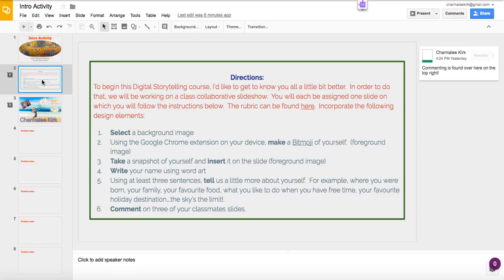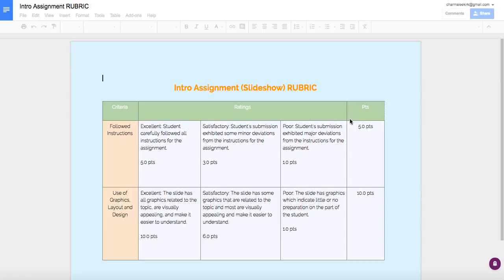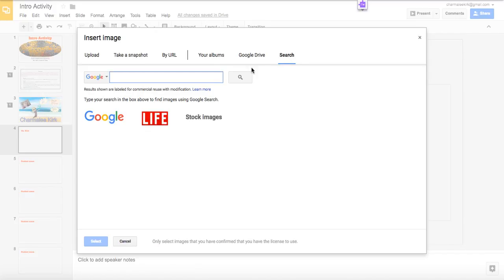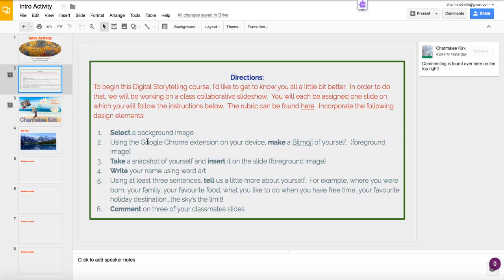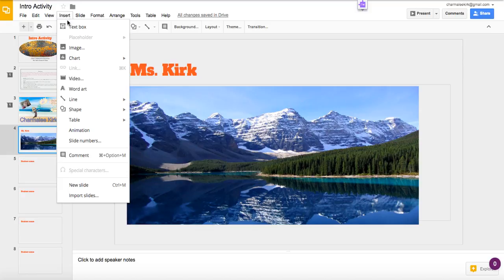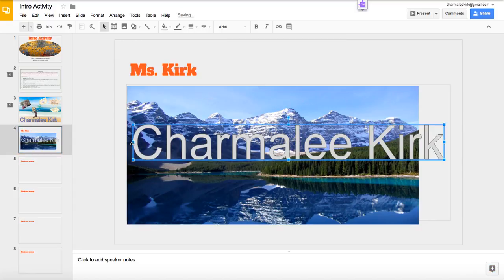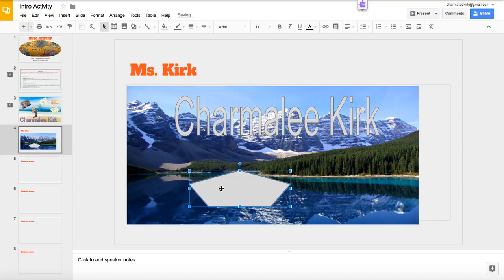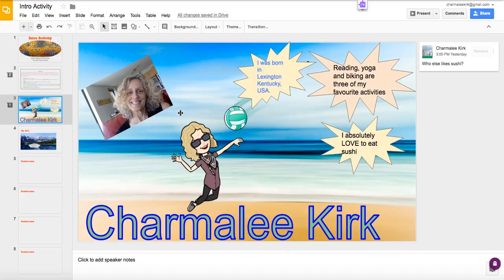Intro Activity Tutorial